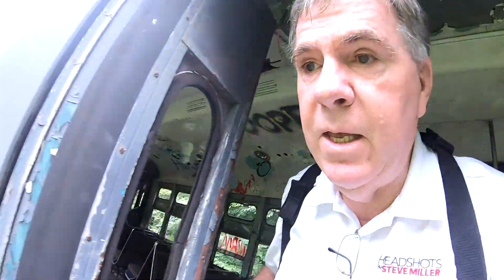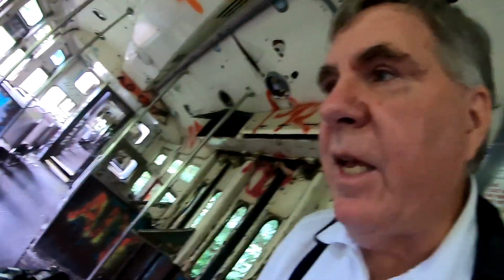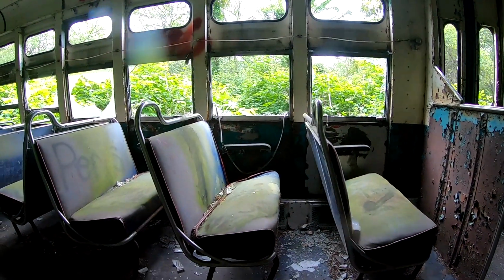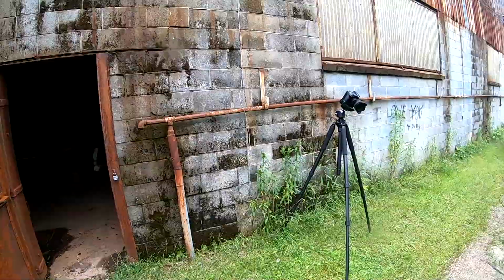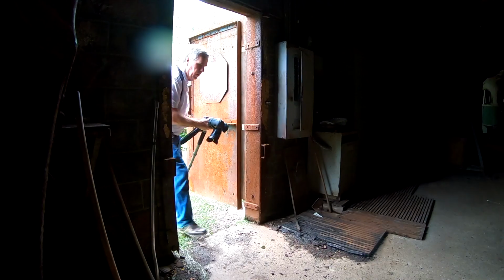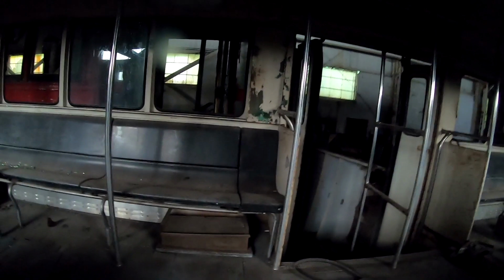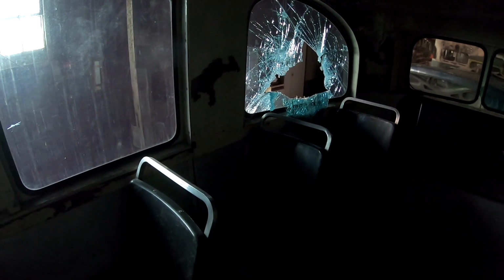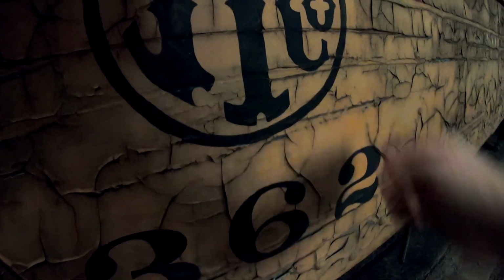Photographing Old Street Cars and Trolleys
This week I took a ride West on the Pennsylvania Turn Pike to Windber, PA, were a spent a few hours photographing street cars and trolleys.

Camera, Nikon D810
GoPro Black, Hero 7

Lens,
Nikon AF-S NIKKOR 24-120mm f/4G ED VR Lens
Nikon AF-S NIKKOR 24-70mm f/2.8G ED Lens
Nikon AF-S NIKKOR 70-200mm F2.8

Tripod - Feisol, model 3372
Tripod Head - Really Right Stuff, BH-55
Camera Strap, Hold Fast - Money Maker